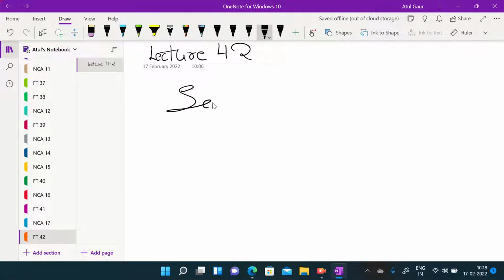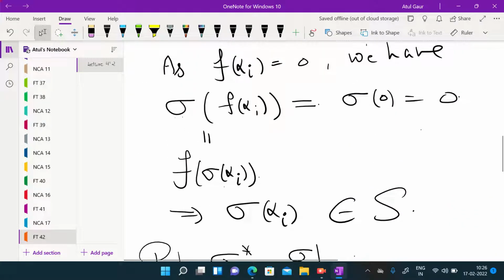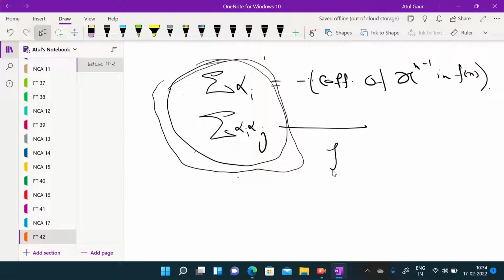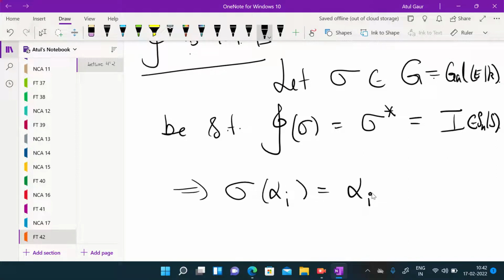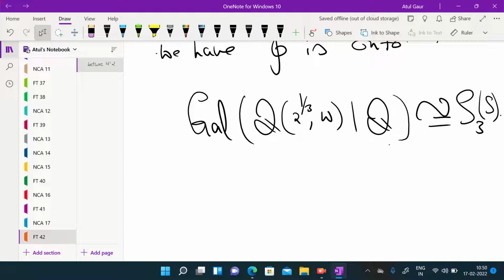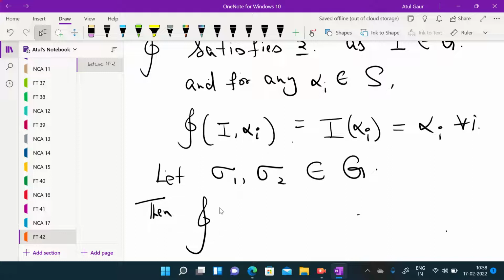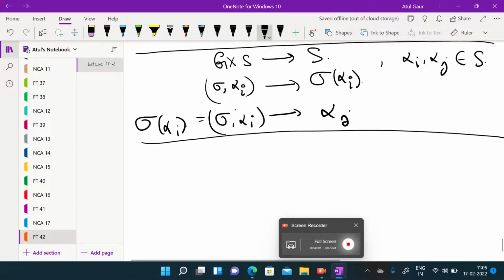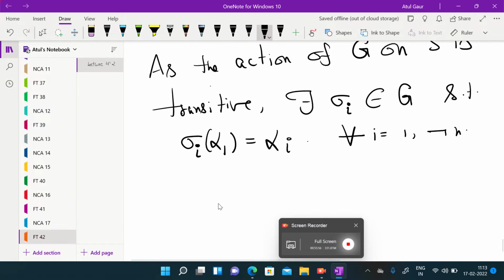Lecture 42 on Field Theory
The action of the Galoi group of a separable polynomial on its roots